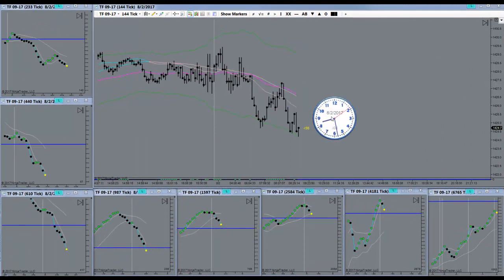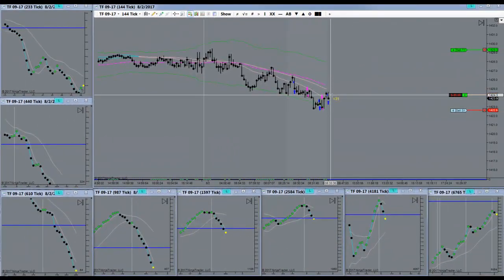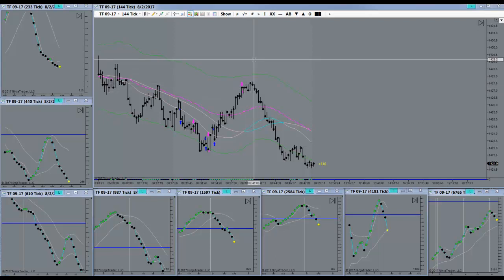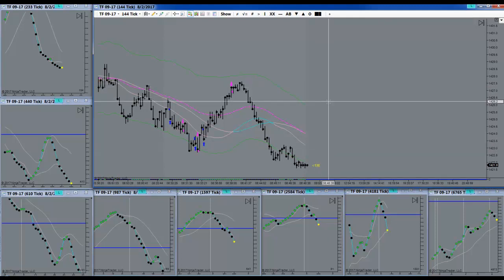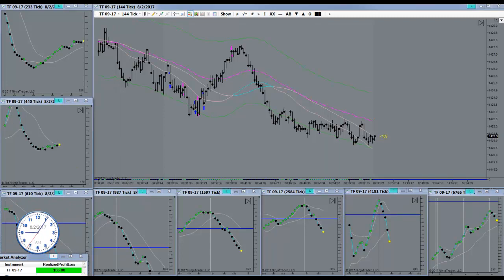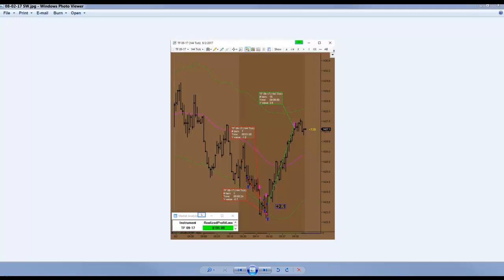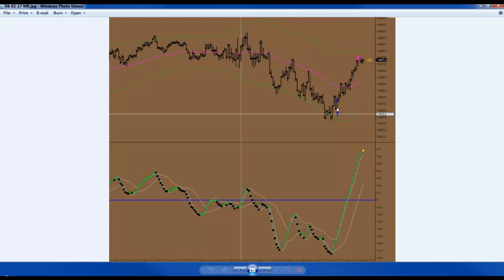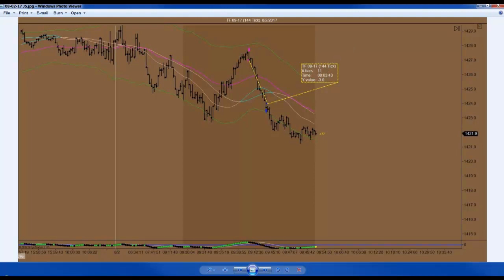Absorbing A Few Gifts In The Morning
Absorbing A Few Gifts In The Morning. Horst Trades TF August 2nd 2017. Pivot Point Trading has been confirmed by successful day traders as the most consistent and reliable method of trading. Going it alone though, is actually going to throw away valuable years of your life. You could be needlessly chasing your tail. How much time do you spend sitting in front of your computer trading EMini Futures on an average day? Possibly even resorting to Trend Trading